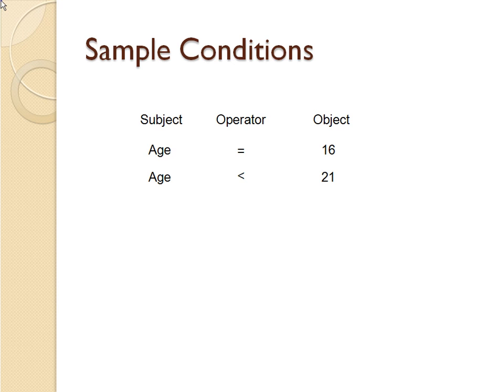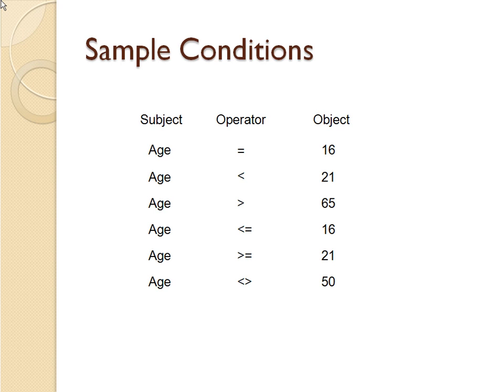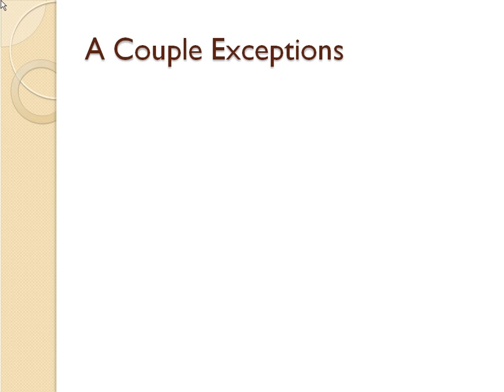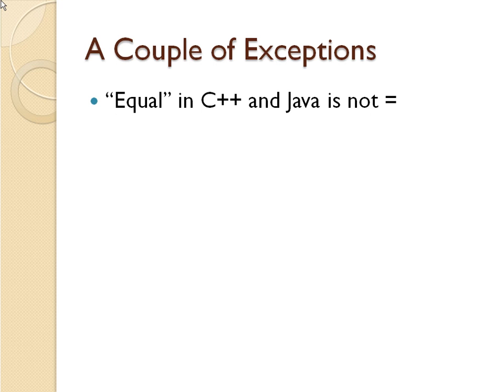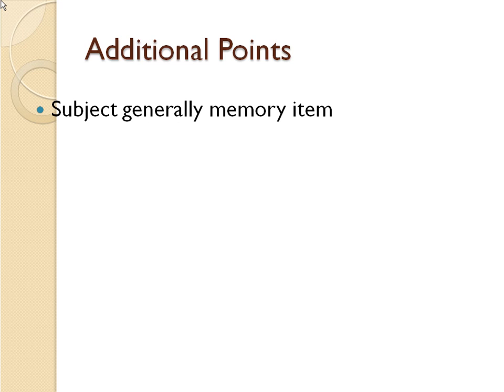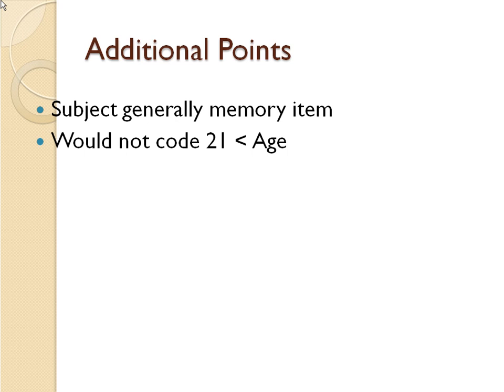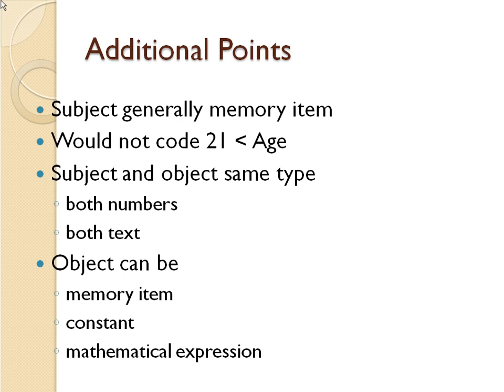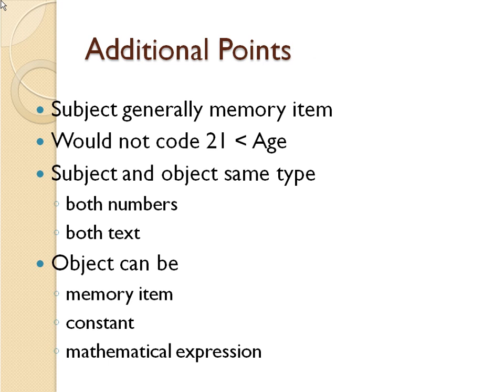ConditionsPart1_demo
CIST 1100 Conditions Part 1